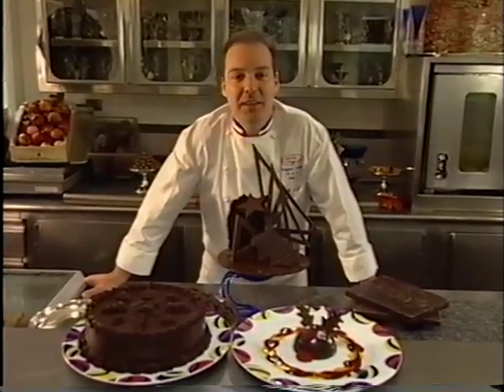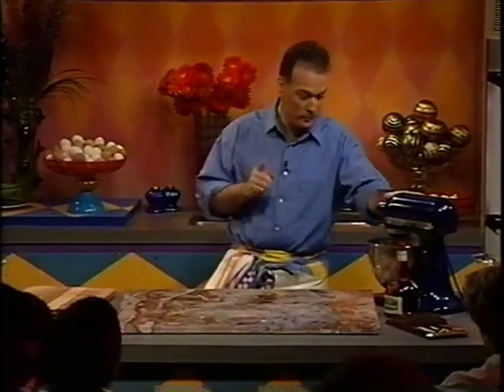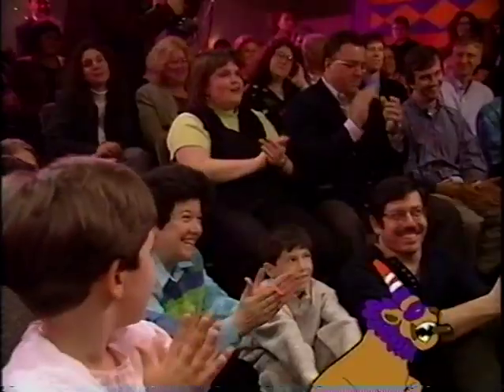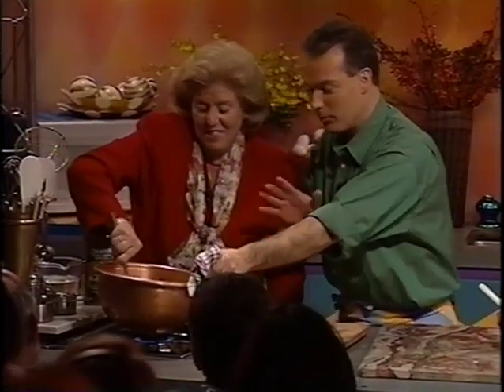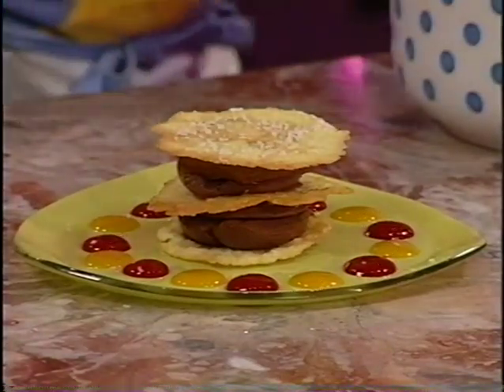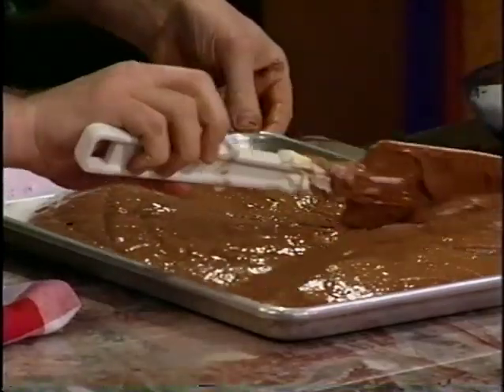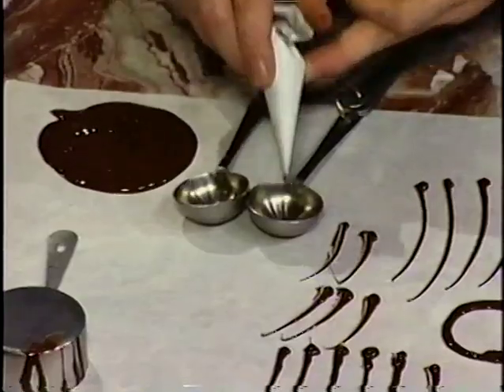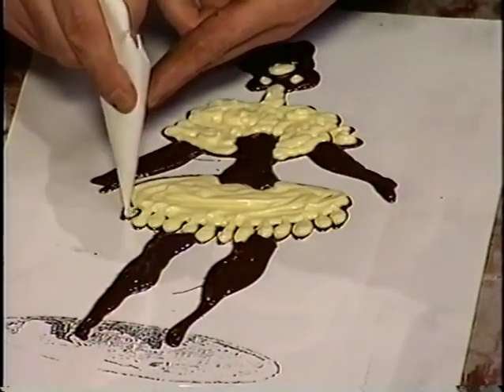Chocolate Treasures with Jacques Torres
Jacques Torres was the Executive Pastry Chef at Le Cirque. This is a special done by MD Public TV in 1999.